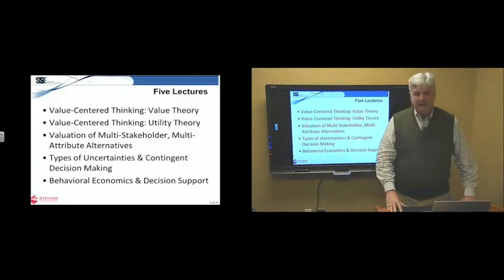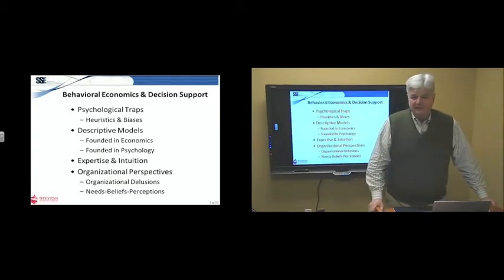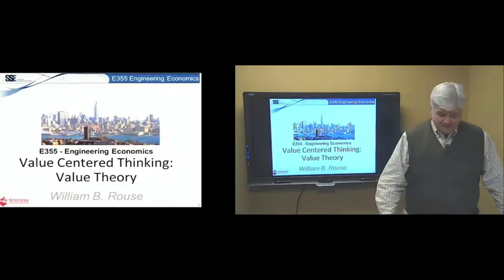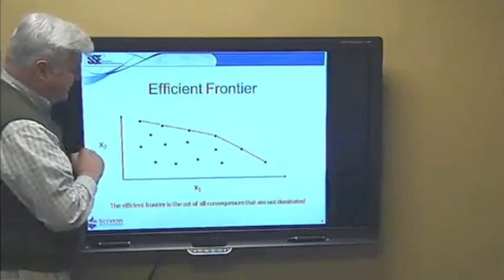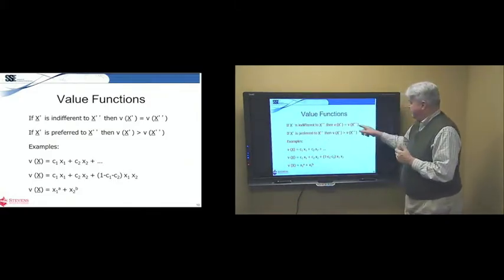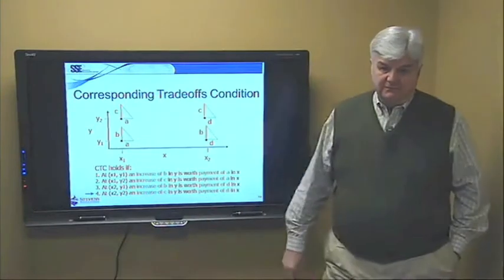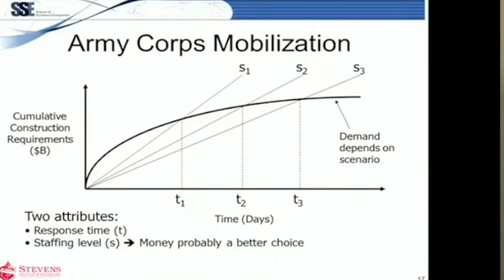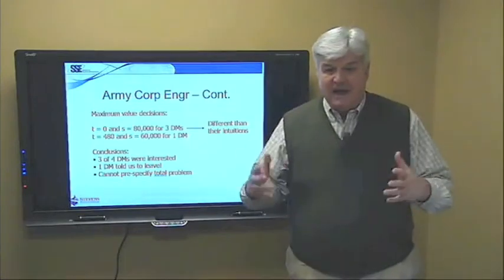E355 - Engineering Economics - Value Centered Thinking: Value Theory